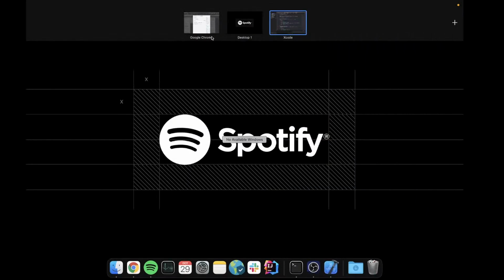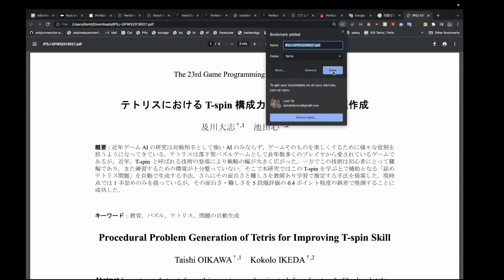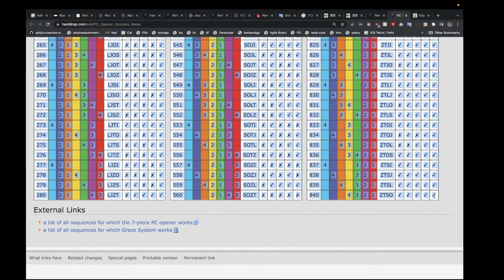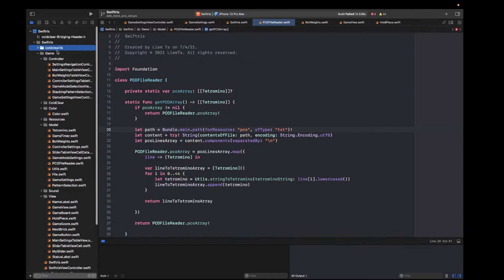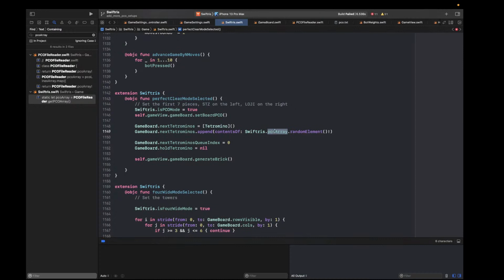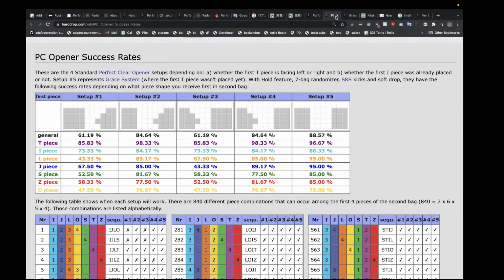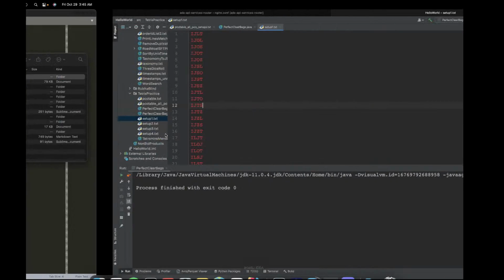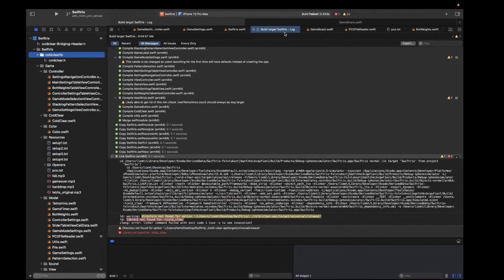Liemtris — New feature — Additional Perfect Clear Opener training setups